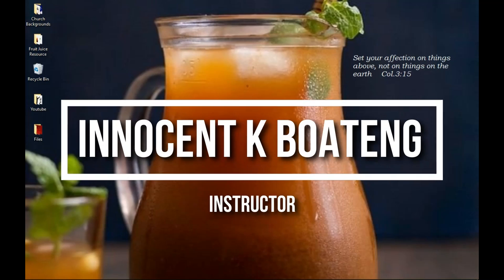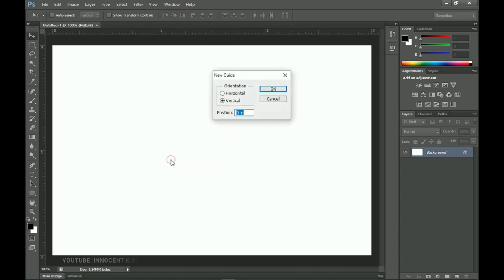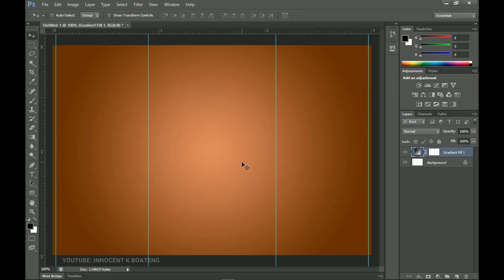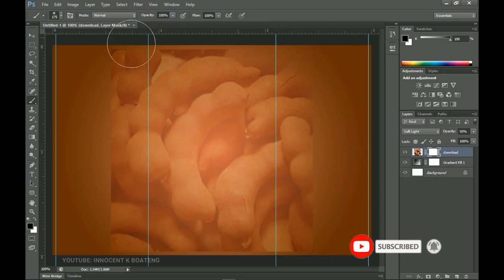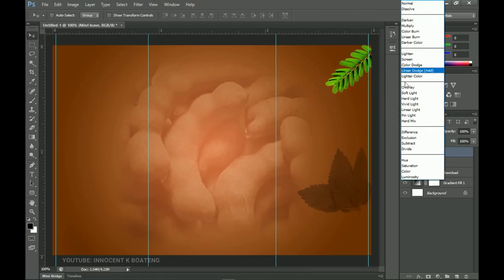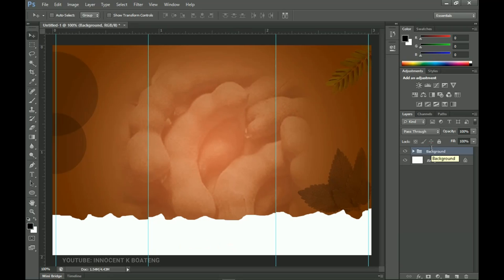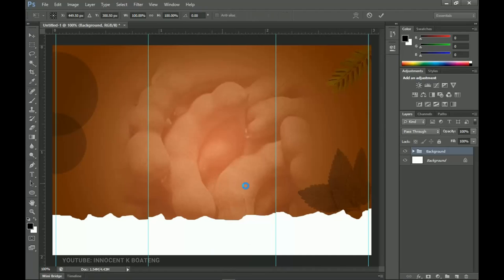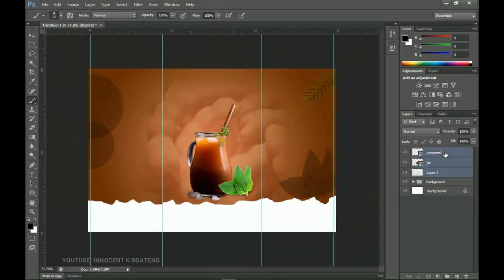How To Design FRUIT JUICE LABEL Step by Step | Photoshop Tutorial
Learn how to create stunning custom fruit juice label designs in photoshop. In this video, I will walk you through the step by step process in designing a product label in photoshop. Enjoy the tutorial

What I use to optimize my videos (Tubebuddy), sign up for free -

This video is also related to innocent k boateng, innografix, Ghanaian YouTuber, Ghanaian tech YouTuber, fruit juice label template, juice label design free download, create your own juice label, fruit juice label designs
juice bottle label design, juice label PSD, pineapple juice label design, ginger juice label, Juice Label Design Ideas

Much love